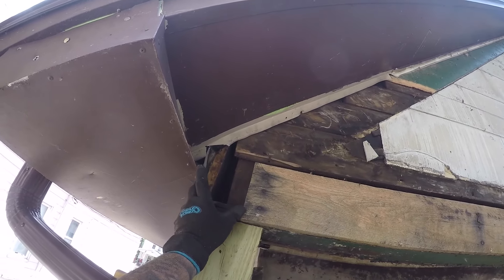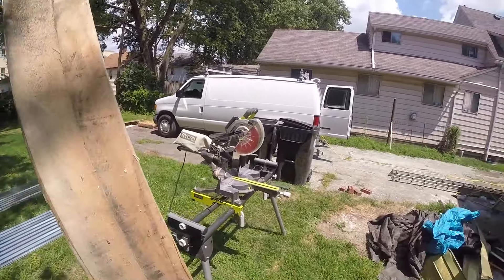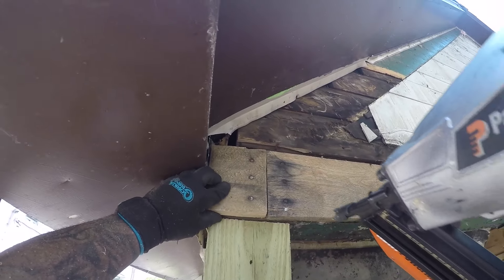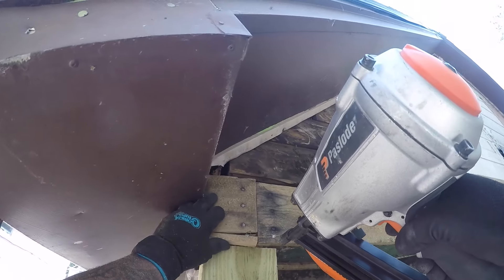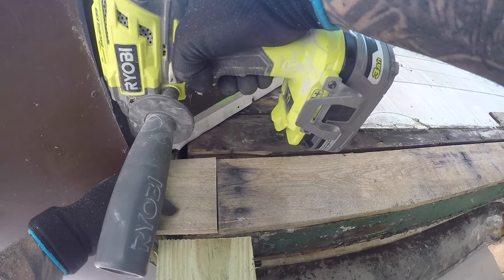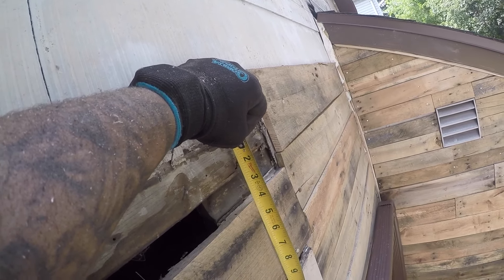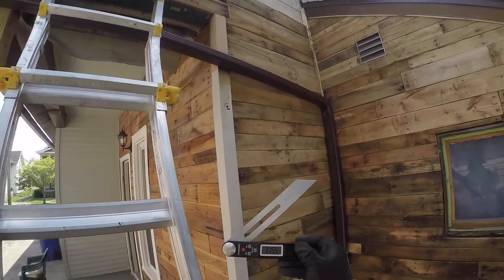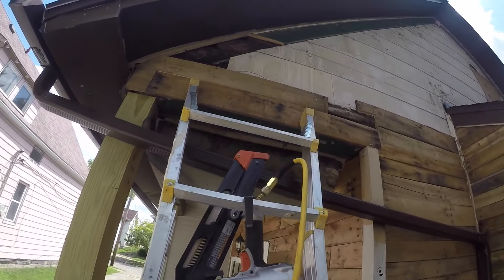How To Install Shiplap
In this video I will be showing you how I installed some shiplap to the exterior wall of a renovation I'm doing. After the wood was installed in was treated with a deck sealer to give it a nice finished look. The tools I used was a table saw, frame nailer, sliding miter saw, tape measure, pencil, hammer, impact drill with a countersink and a protractor. If you have any question or comments please feel free. I am always open to views and opinions on how to make this channel that much better so I encourage you to.